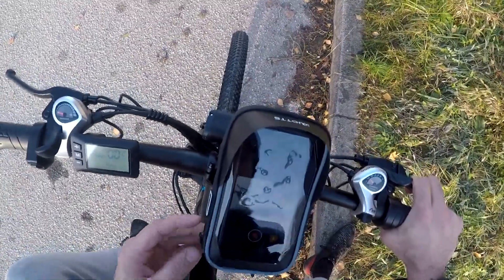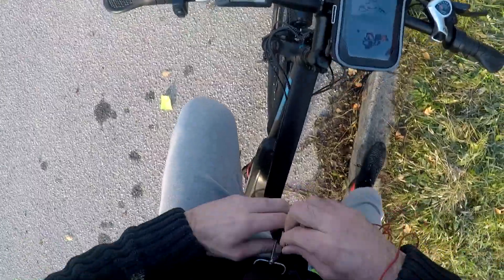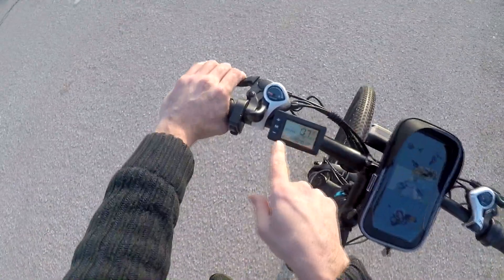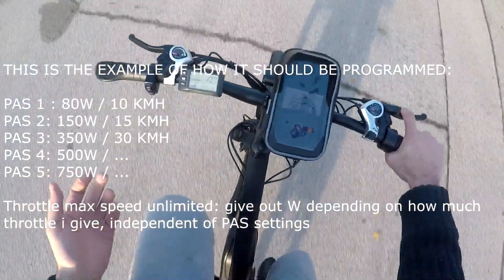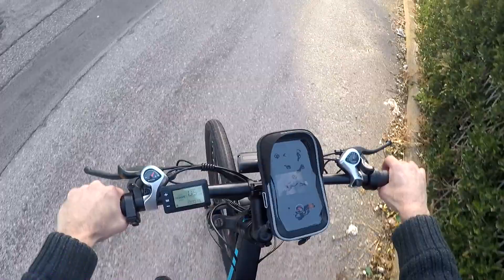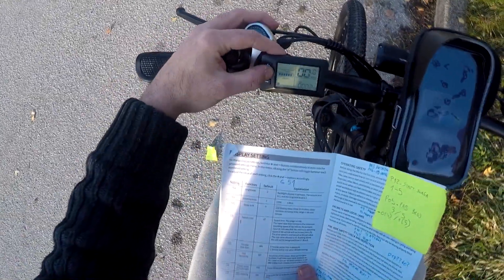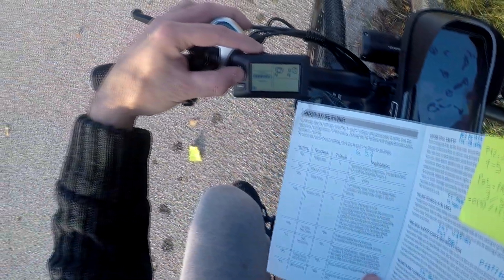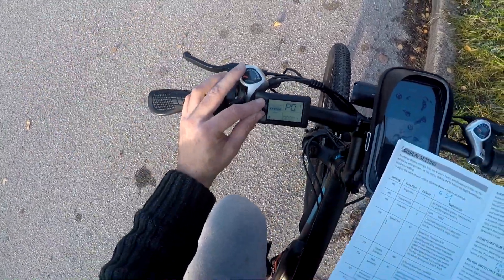Duotts c29 badly programmed PAS controller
E-bike model is Duotts C29, 750w.
Problem with this e-bike is that on every PAS levels 1-5 it just gives out MAX Power/ Watts , and only limits max speed... and manual throttle is also max speed limited by the currently selected PAS level on the display, and there is no setting available on that display that solves my issue.

From google i figured my generic display model is called ''G 51'' , serial number on the back: XN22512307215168.  Sciwil looks to be OEM manufacturer for it, and in their user manual it says:  ''explanation to the above Serial Code: 1：Program can be overridden（0 means can not be overridden)''. So that gives me hope.

And numbers on my actual controller are: JH4AJ6021DZYK , Dongguan jing hui Controller (duotts says its 48V 21A sine wave)

I went to test it out, just to be SEVERLY DISSAPOINTED by how BADLY this bike is set up /programmed. No matter the PAS level selected it just gives out max power, and only limits its max speed... that's so dumb and non-usable... and on lvl 1 its limited to 19km/h! Right now its an electric scooter, not a bicycle! And to make things even worse, Throttle is also limited in max speed by the level of assist i selected!

Here is the example of how it should look like / what I want to achieve:

PAS 1 : 80W / 10KMH limit (OR NO LIMIT, NOT THAT IMPORTANT)
PAS 2: 150W / 15KMH
PAS 3: 350W / 30KMH
PAS 4: 500W / ...
PAS 5: 750W /...

Throttle max speed unlimited or not affected by the selected level of assist : give out W depending on how much throttle i give, independent of PAS settings

Anyway, you get what i'm saying and why this is so bad as it is right now. i need for pedaling to make sense and extend the range per my desires (hence the levels), And my throttle needs to be usable as it is intended, for me to have all the speed and power with a twist of the wrist! Oh! And i tried in settings P05 selecting 3 levels mode (instead of 5) and to my surprise its even worse! Those aren't programmed at all! On lvl 1 it gives max power and no speed limit, it just goes ! Also playing with P12 ''power boost start strength'' does nothing, did not noticed the difference, but that doesn't matter anyways, it is smooth enough, problem is that it does 750w all the time and i can't limit it!

How do i go about it? Can someone point me to the usb cable and PC software to use so i can play with it? Where do i plug it in? I hope that's possible...
Or do i need to buy new LCD that would have advanced settings i need, and would work with my controller? Or a whole new controller with display that would work with my motor? How do i identify what motor i have and does it even matter? What fits / what is compatible with what... anyway, i'm new to this...

Bike itself looks alright for the money, and has plenty of power really... but programming for it... the laziest thing ever, Its really astonishing that they send out bikes set up this badly... This one thing makes the whole bike unusable and dumb, ruins the whole product that would otherwise be good.